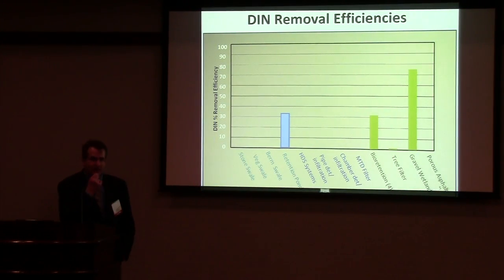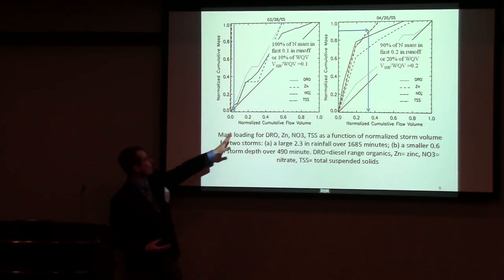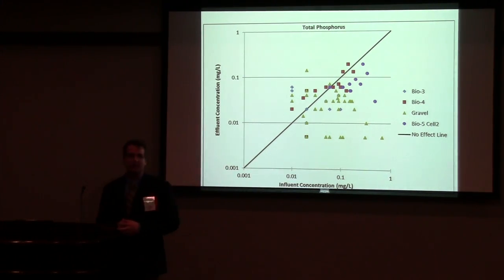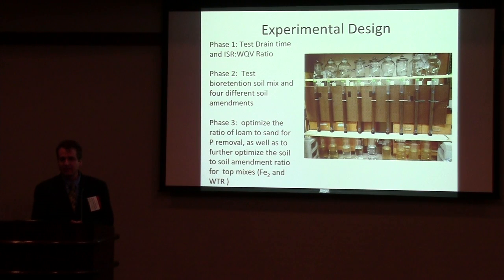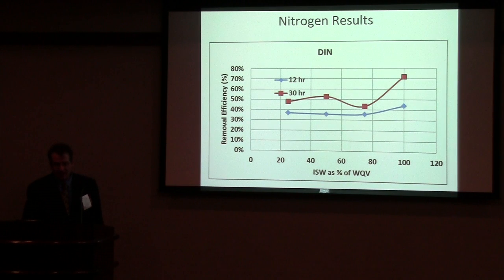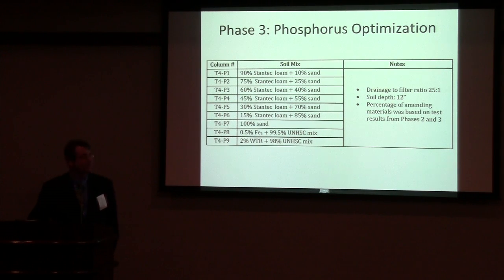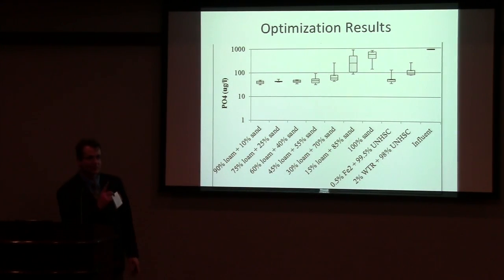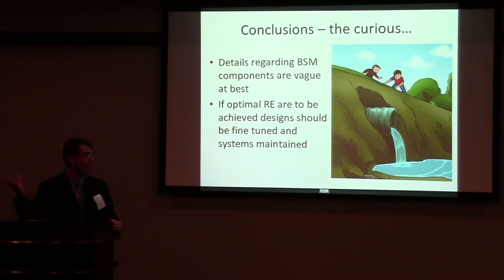Optimization of Bioretention Soil Mix for Nutrient Removal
The Great Plains LID Research and Innovation Symposium was held in Catoosa, Oklahoma on April 3, 2014.  Organized by Oklahoma State University (OSU) and the Green Country Sustainability Forum, the conference featured speakers from 11 states with over 150 participants.

James Houle with the University of New Hampshire Stormwater Center presents “Optimization of Bioretention Soil Mix for Nutrient Removal” as the “Concurrent Applied, Policy, and Research Tracks."

The OSU Low Impact Development (LID) Research and Extension Program has a goal to provide information, and design aids related to LID that will make on impact on stormwater management in Oklahoma and beyond.